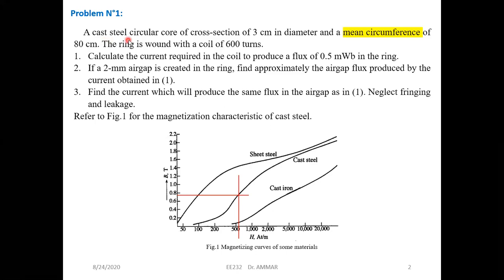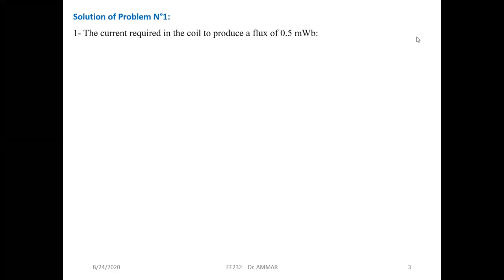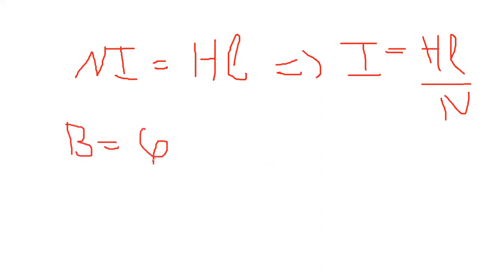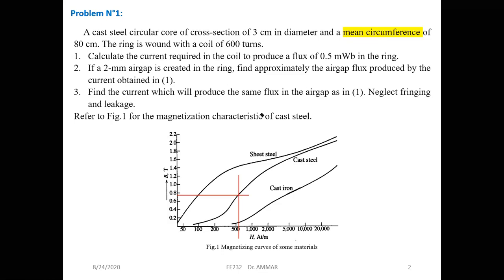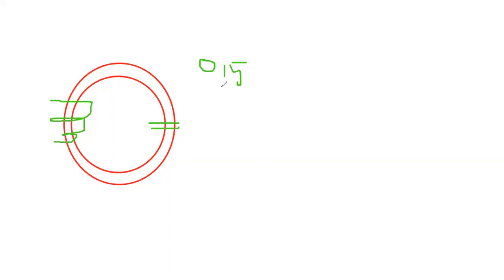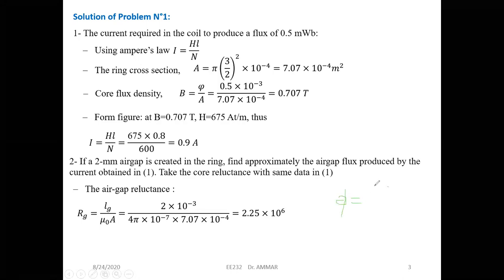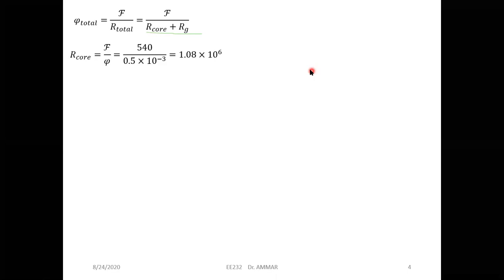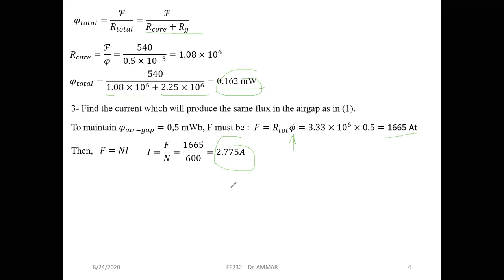Electric machines: Magnetic Circuit Solved problem N#1 (Zoom meeting 24/08/2020)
This course has been done using a zoom meeting for second-year electrical engineering students.
Date: 24/08/2020
Teacher: Dr. Abdelkarim AMMAR
Course references:
Textbooks:
1- ELECTRICAL MACHINES with MATLAB, Second Edition
2- P. C. SEN, Principles Of Electric Machines and Power Electronics